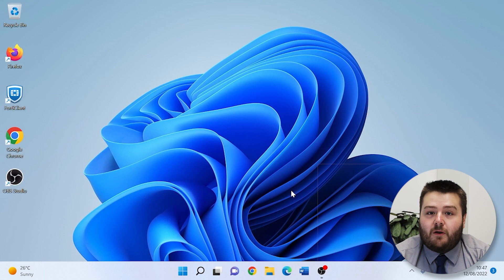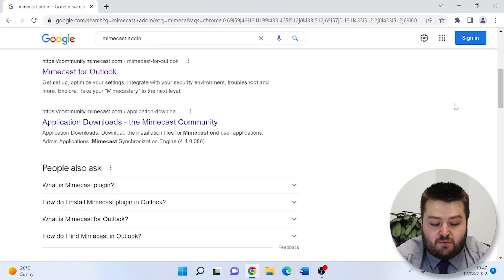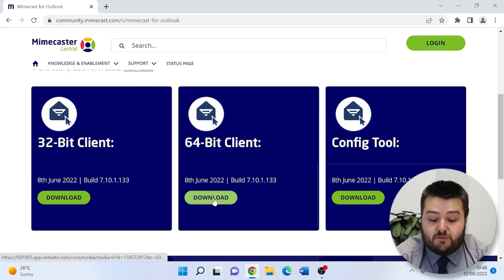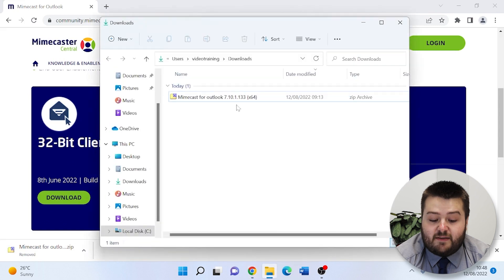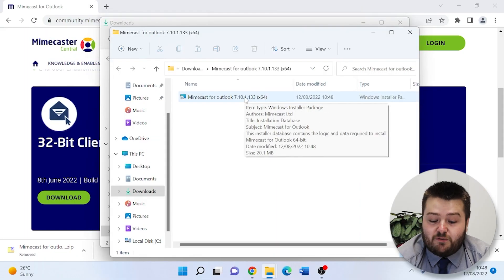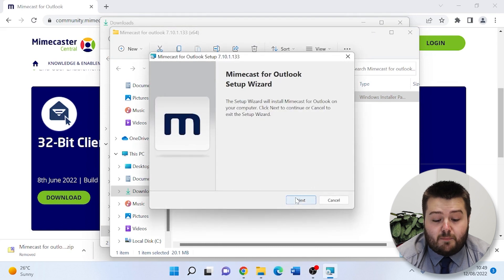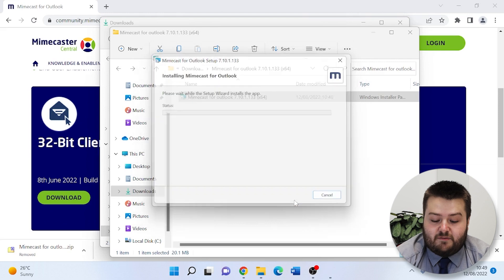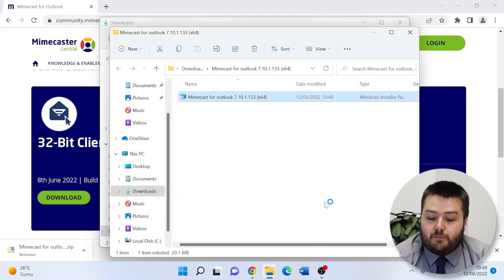Installing & Using MIMECAST in OUTLOOK | Tribeca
Welcome to Tribeca's Knowledge Hub!

Todays video is a demonstration on how to install and use the Mimecast add in for your Outlook.

For more information on Tribeca please get in touch via one of the following: